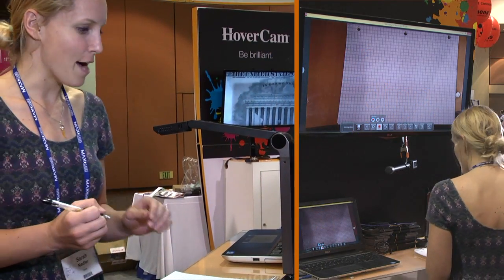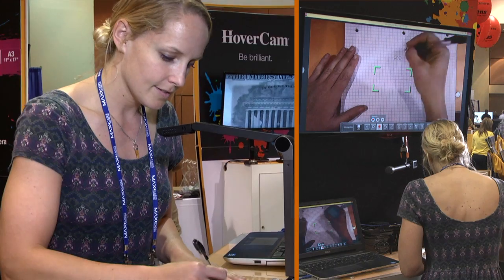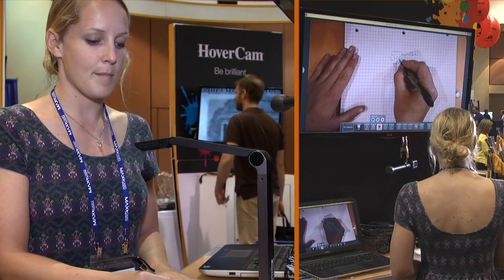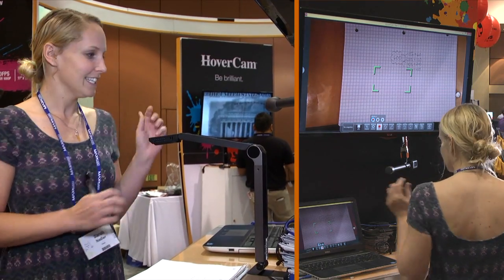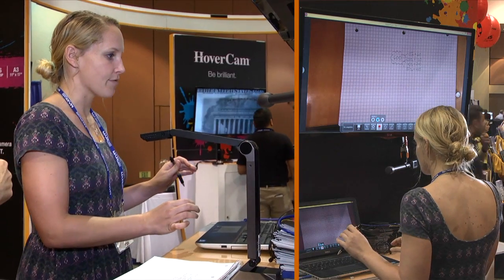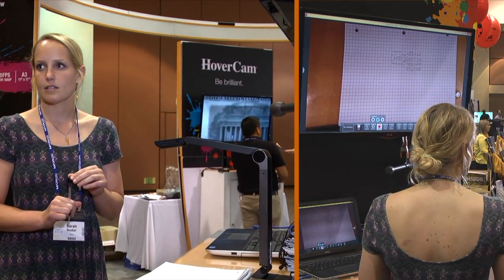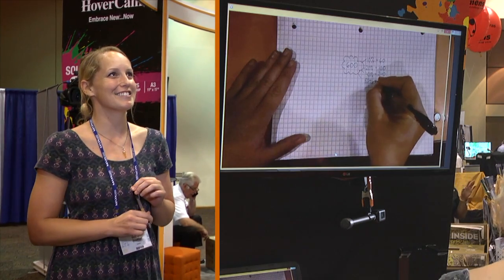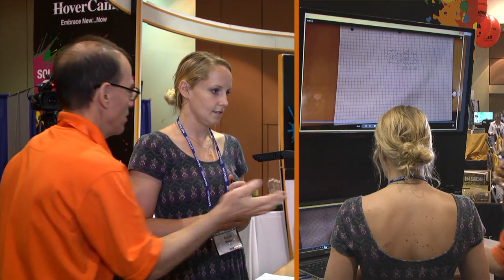Math Teacher Records and Creates Lesson with HoverCam Solo 8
At the California CUE conference, this math teacher tried the HoverCam Solo 8. She recorded a lesson which she could share with students. HoverCam Solo 8 is the only document camera that records full-motion HD video without lag over USB directly to the computer, which is easier for teachers to share.